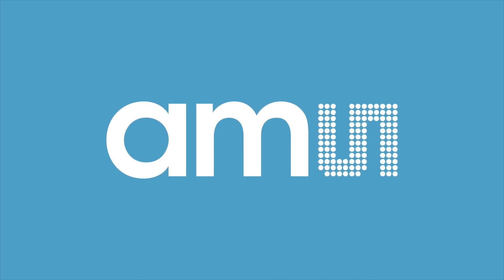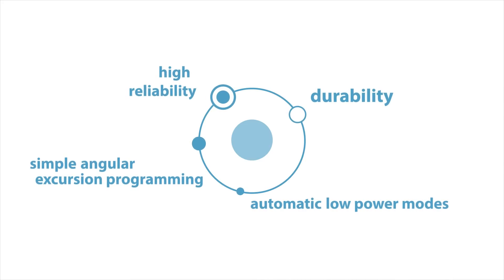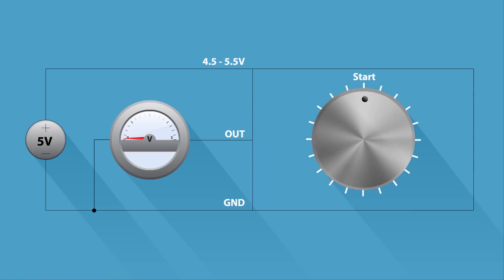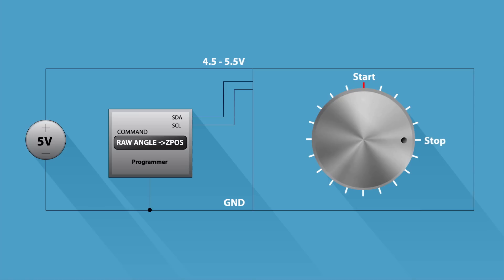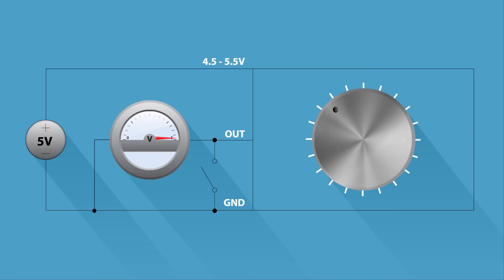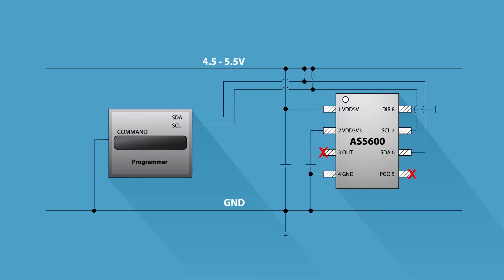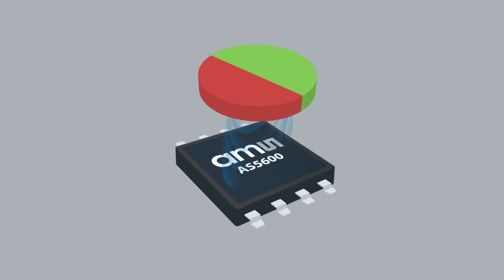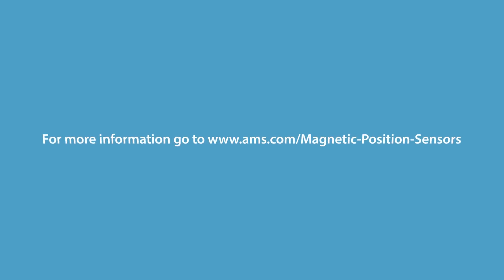How to program the AS5600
This video illustrates how to program and design with the AS5600, the magnetic rotary position sensor, delivered by ams.

The AS5600 is a new magnetic position sensor with analog, PWM-encoded or I2C output. The high reliability, durability, simple angular excursion programming and automatic low power modes make this solution ideally suited for contactless potentiometers.

In summary, the AS5600 offers three programming options:
Option A: Programming start and stop position over I2C
Option B: Programming in 3-wire mode
Option C: Programming a angular range over I2C
With the AS5600 it is easier to set-up a highly reliable and robust contactless potentiometer.